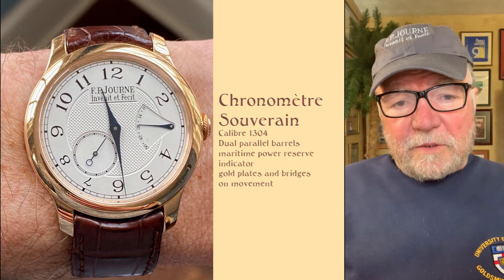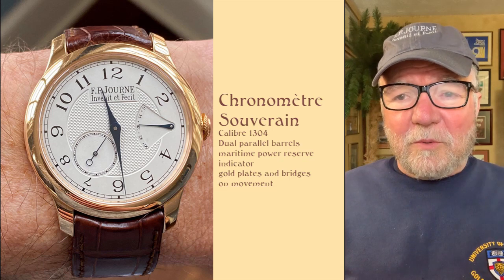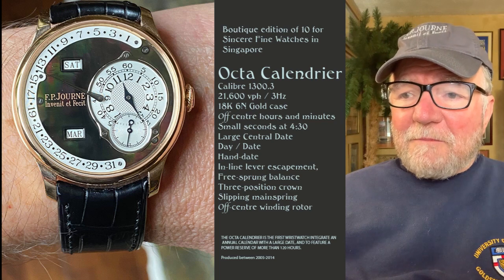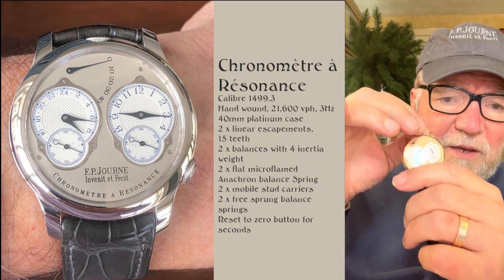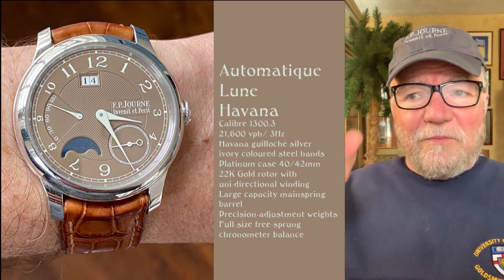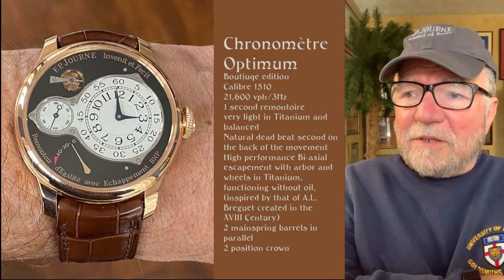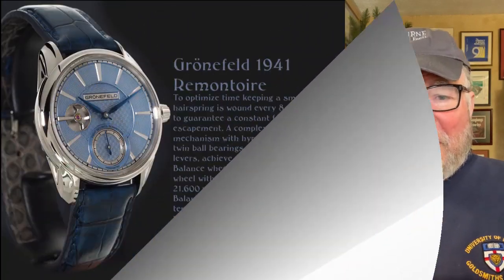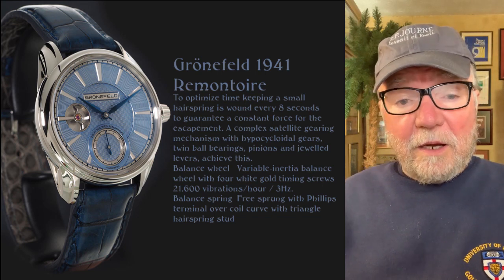Rick’s FP Journes & Friend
Rick’s FP Journes are both varied, interesting and often rare. There’s also a “guest watch” that was added.